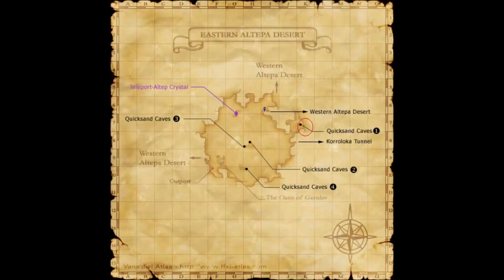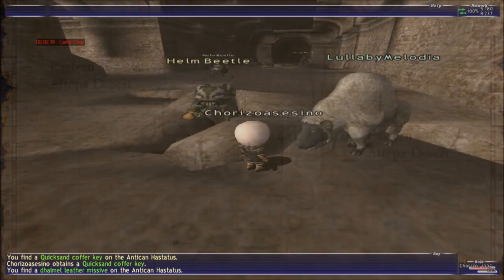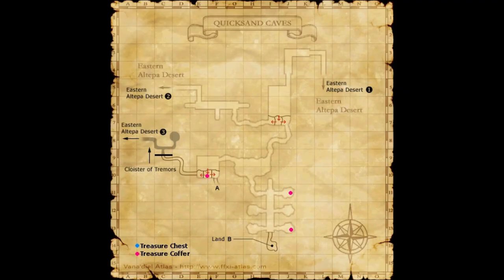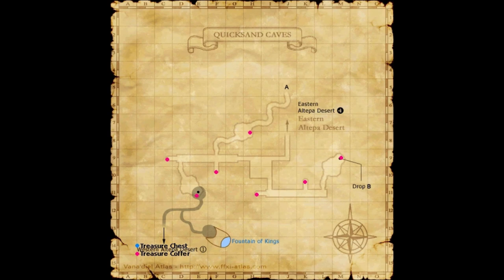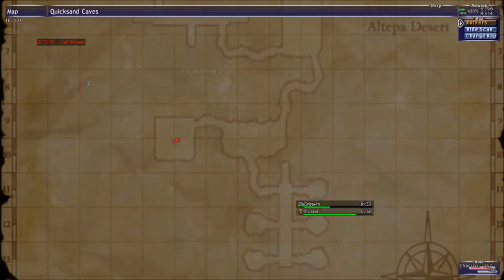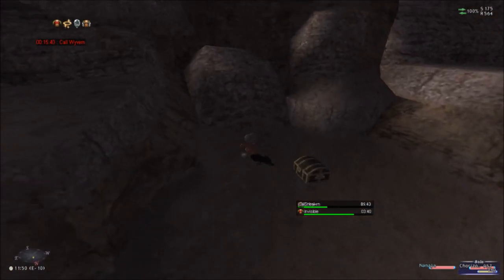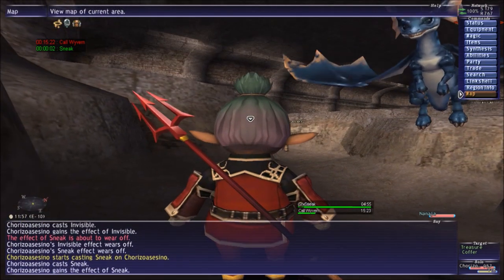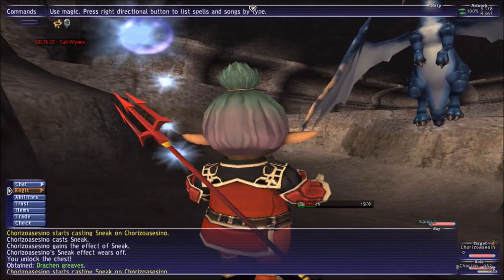FFXI Horizon Quicksand Caves/Treasure Coffer Dragoon Drachen Greaves